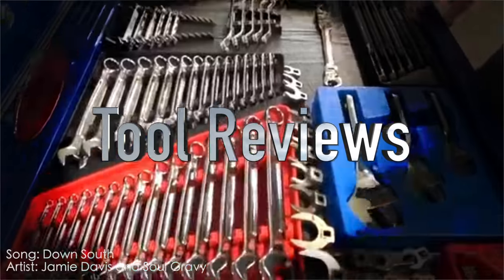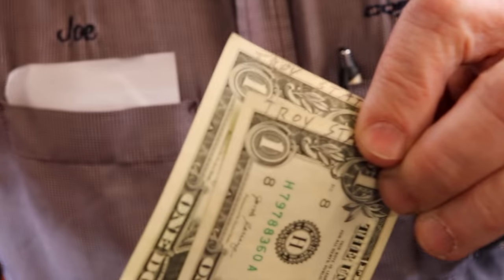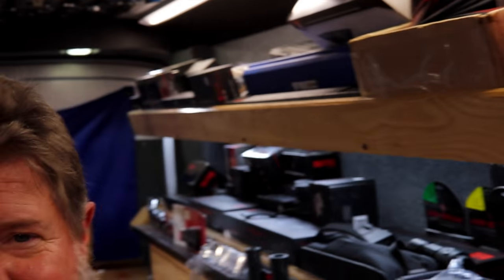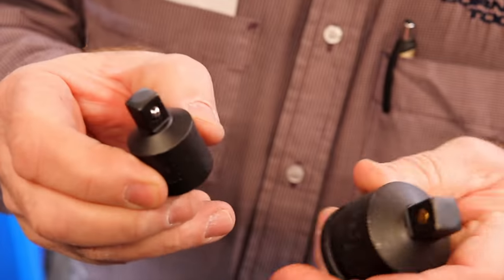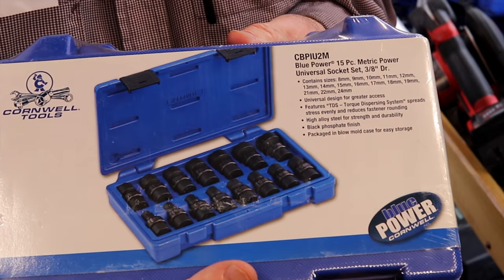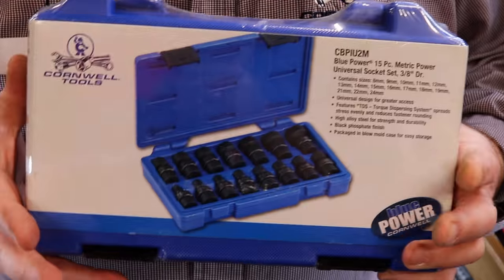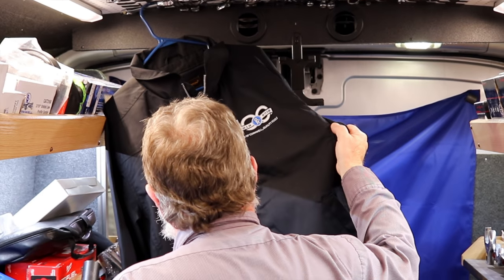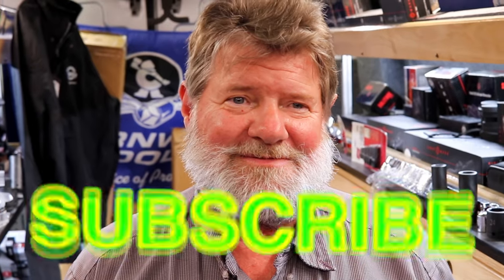Cornwell Universal Impact Socket Set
Milwaukee 3/8” adapter to convert your impact into a 1/4” bit driver:

Vampire Tools 8” Extraction Pliers (these things are amazing):

Knipex Cobra Pliers (some of my go to Pliers):

Streamlight Stylus Pro Rechargeable Flashlight (I carry this in my pocket daily):

Koon Trucking
200 Davidson Dr.